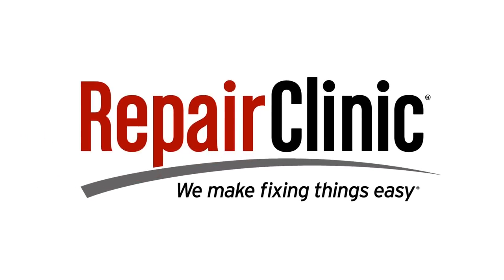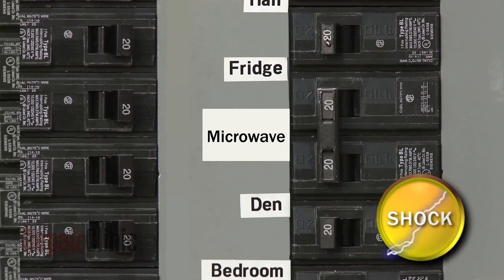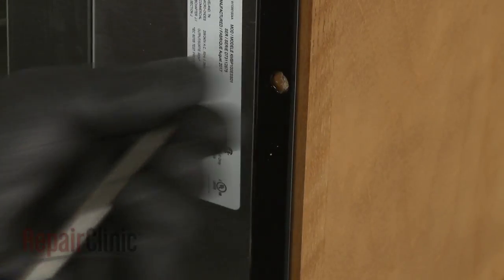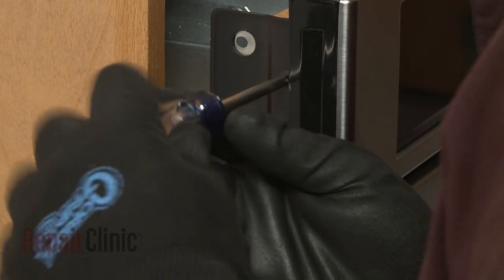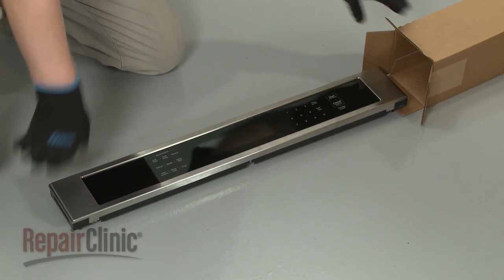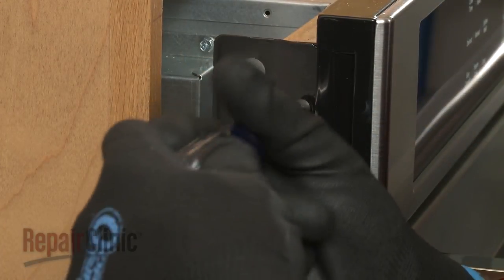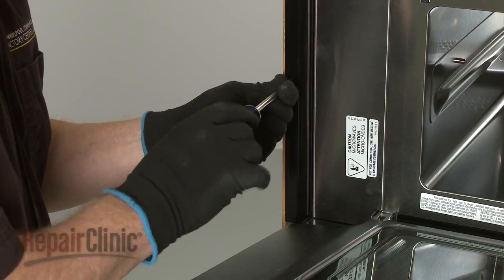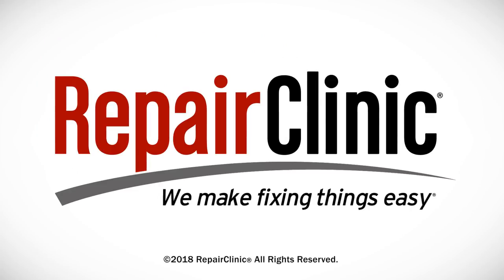KitchenAid Microwave Control Panel Assembly Replacement W10588761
This video provides step-by-step repair instructions for replacing the control panel assembly on a KitchenAid microwave (Model KMBP100ESS01). The most common reason for replacing the assembly is if it is damaged or non-functional.

All of the information for this assembly replacement video is applicable to the following brands:
KitchenAid, Whirlpool